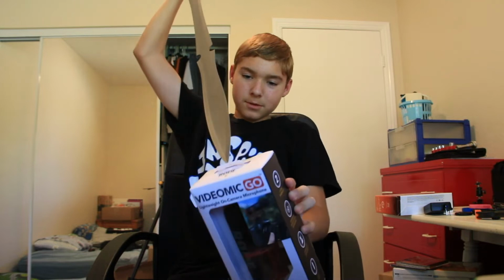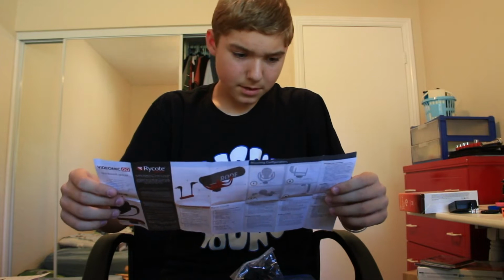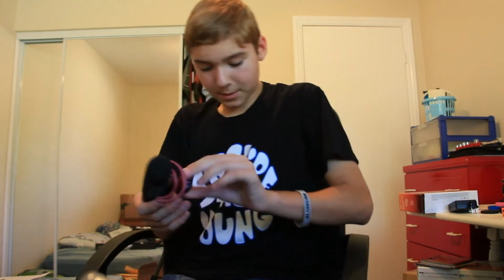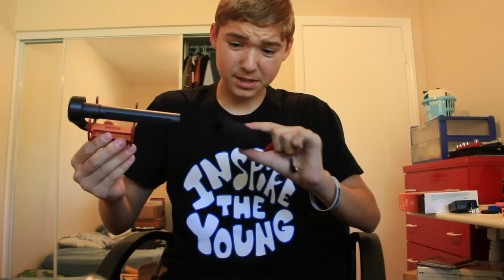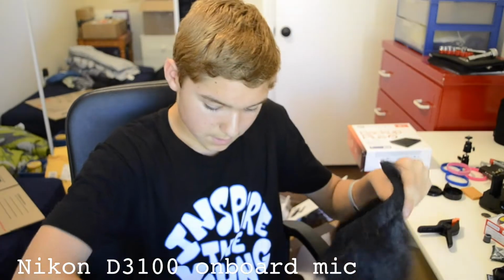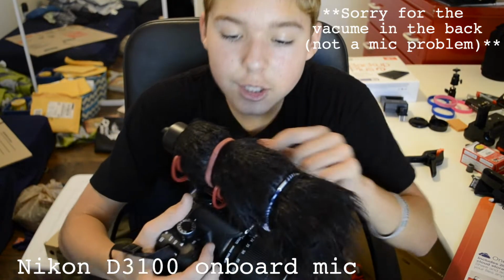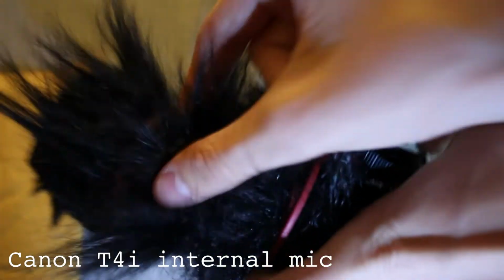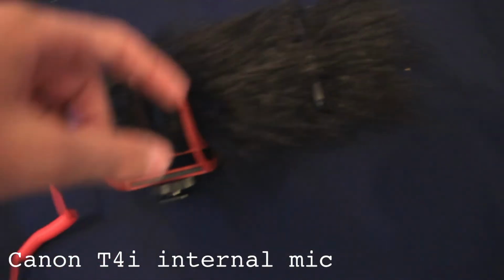$3 DIY DeadCat! EASY (Cheapest on YouTube) Plus Røde VideoMic Go Sound Test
**Skip to 3:33 to where I start making the DIY DeadCat!**
Step 1: Go to a local fabric/craft store and get a scrap of fake fur. You could also get the pre-cut square that I got. You shouldn't have to pay more than $3. If you have a coupon you could pay less than $1.50!!

Rode VideoMic Go: (Don't get it from Amazon. It could be a fake.)